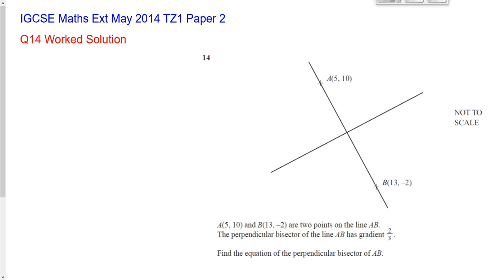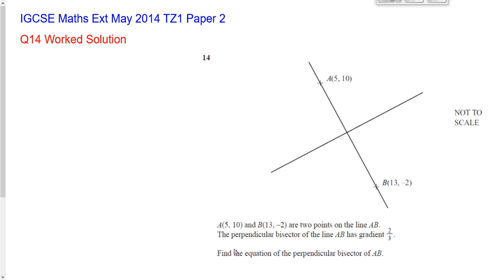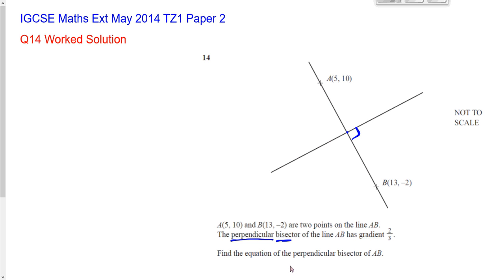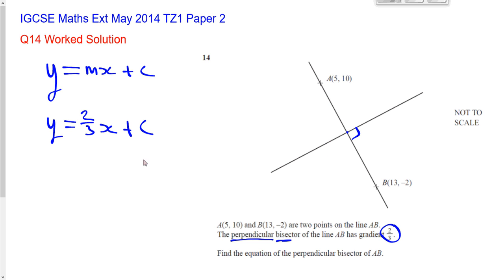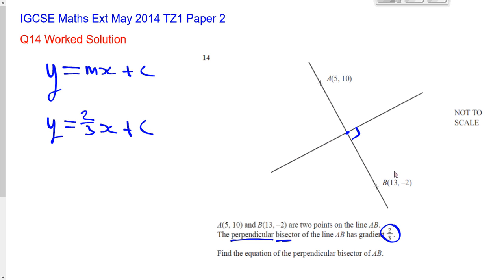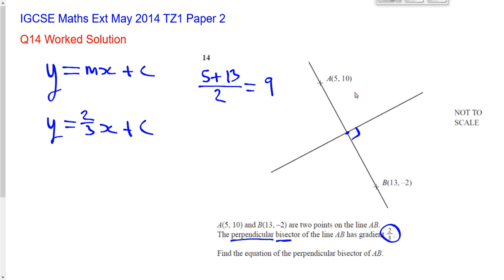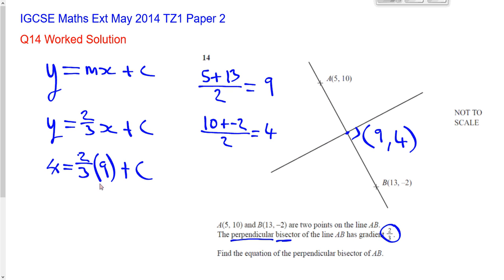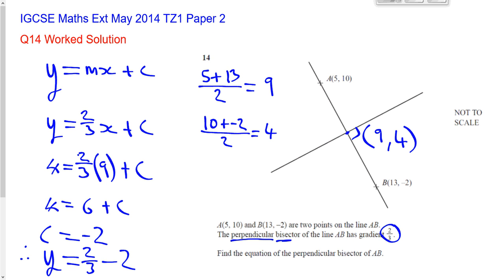Q14 Paper 2 IGCSE Ex 2014 May TZ1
Thank you for your request Jiwoo!